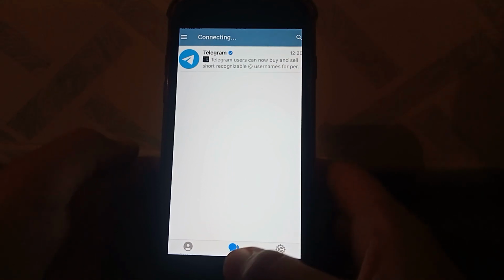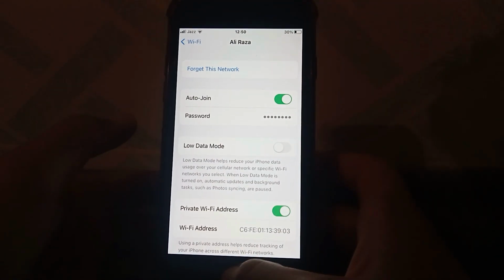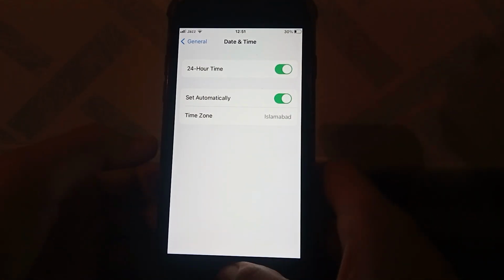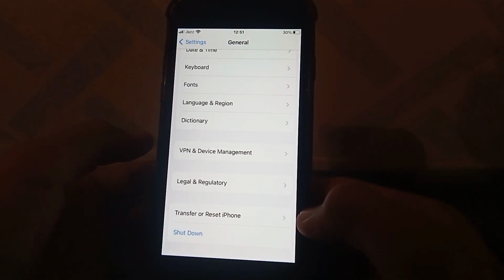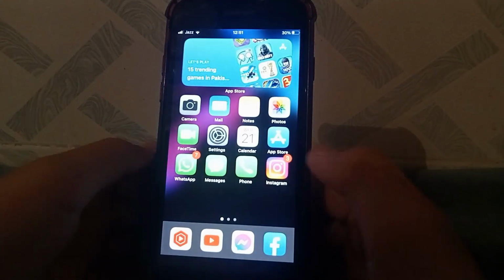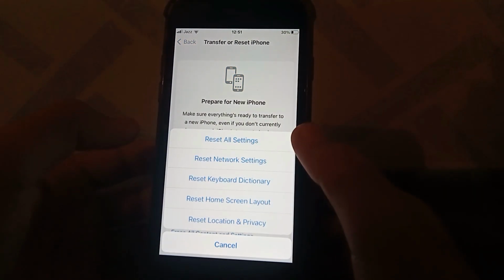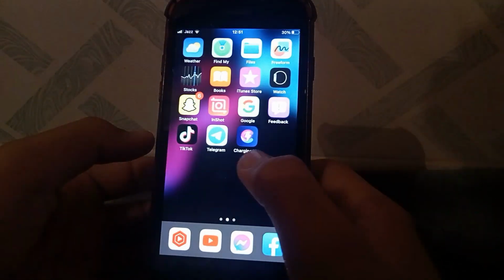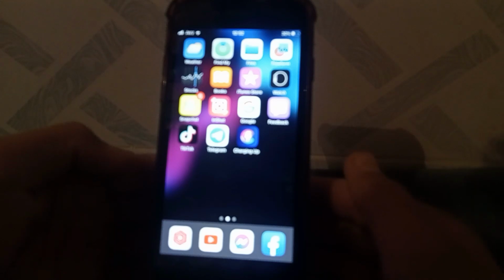How to Fix Telegram Connecting Problem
Hi Everyone Well Come to My Channel. In this video I gonna Show you " How to Fix Telegram Connecting Problem | Telegram Connecting Problem " on Your iPhone and Android Phone .